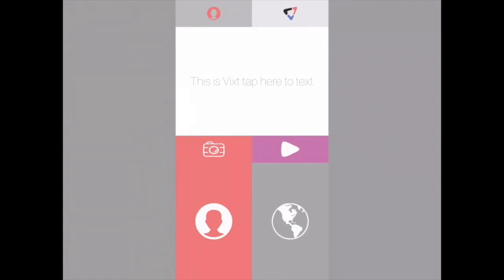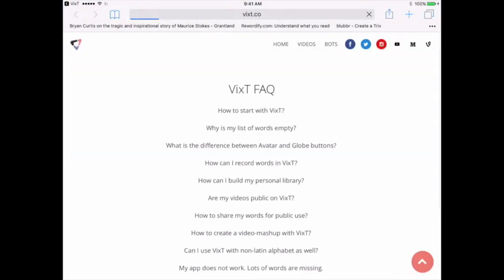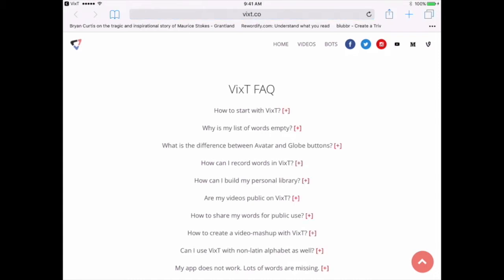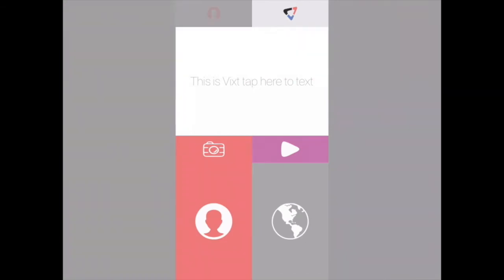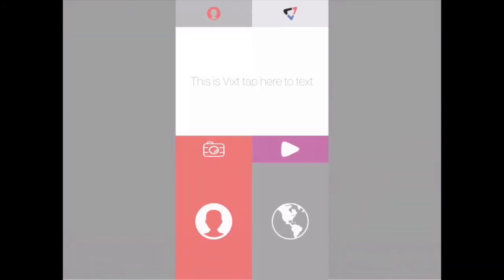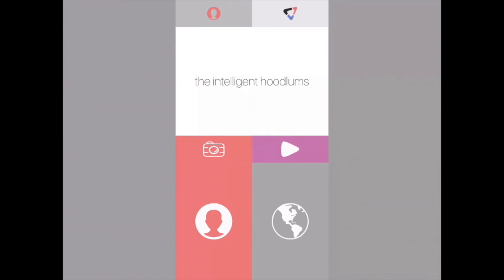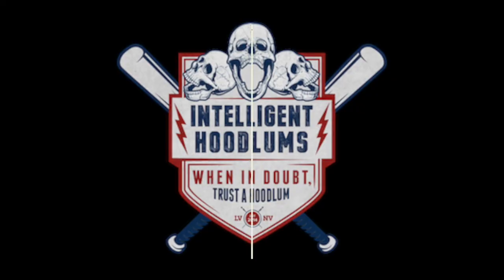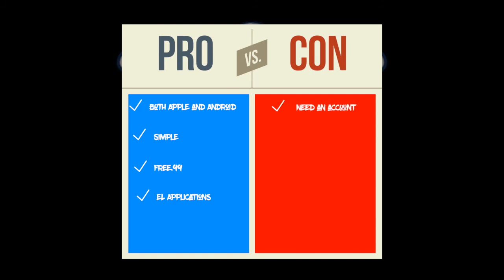Increased Apptitude: Vixt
VixT is an app for both iOs and Android with will allow students to create video mashups which can be used as exit tickets, as part of larger multimedia projects, or for creative writing.